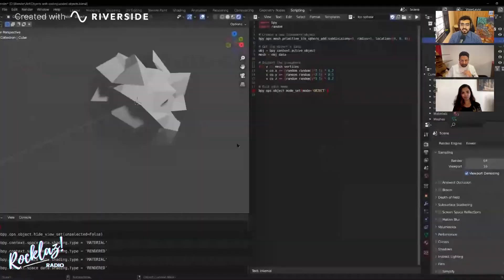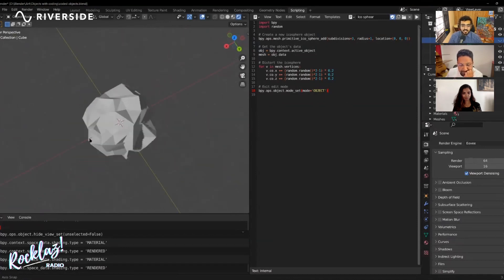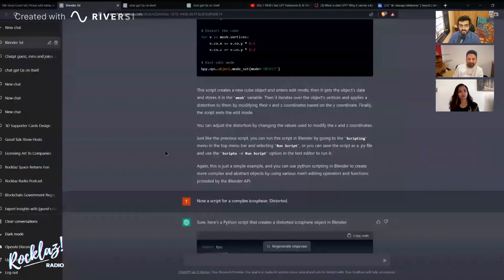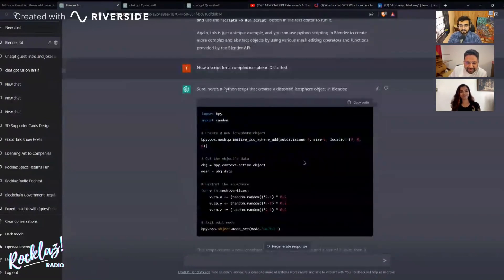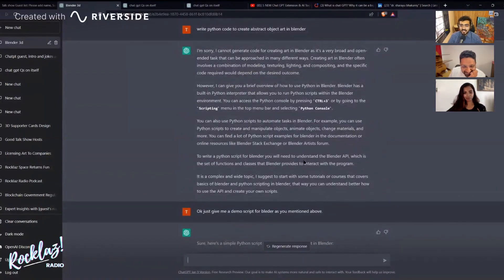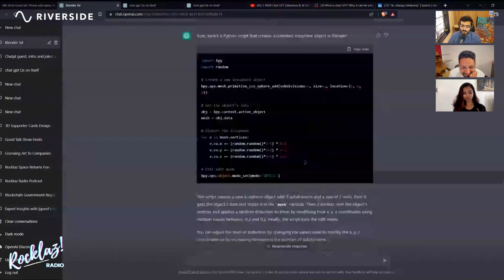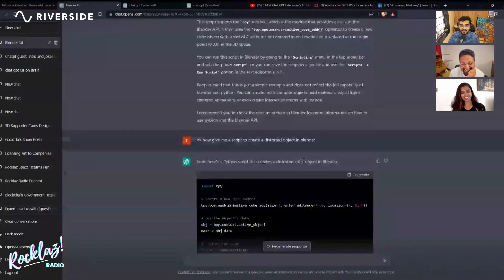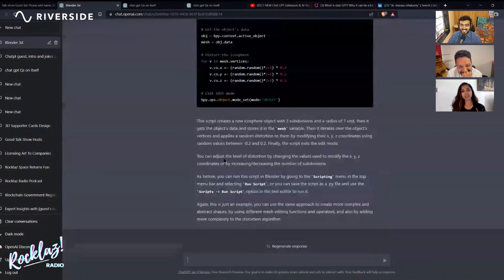How to create 3D with AI? How to use Chat GPT 4 with Blender to create 3D art objects?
Chat GPT 4 can create a python script that can be used in Blender to create 3D Art objects. Watch this video to see its limitations and challenges.

UPI id: rocklaz@ybl

Connect with Tanmay Shah:
LinkTree(All Links):

Listen RocklazRadio on Audio

You can start your free Audible trial with this